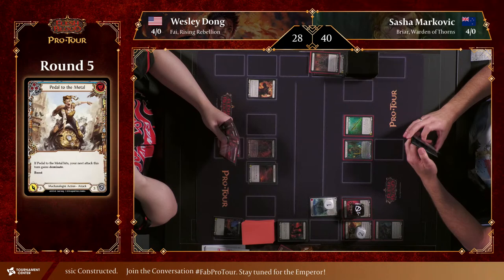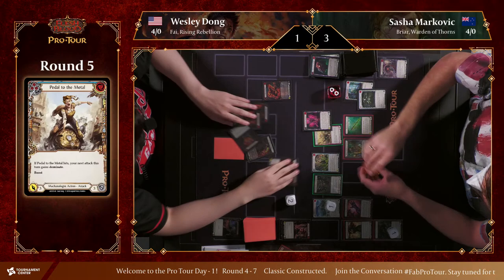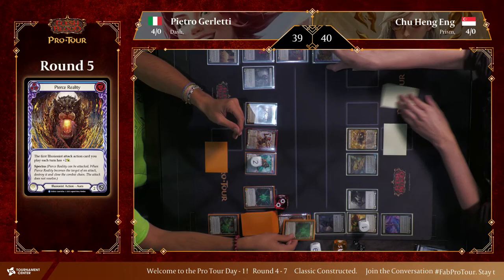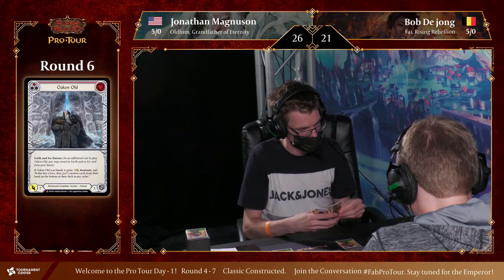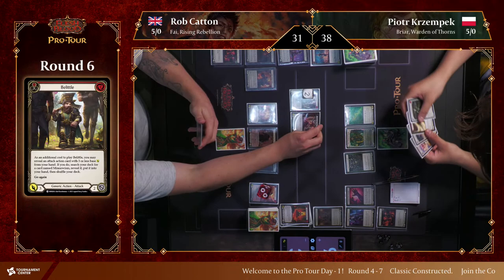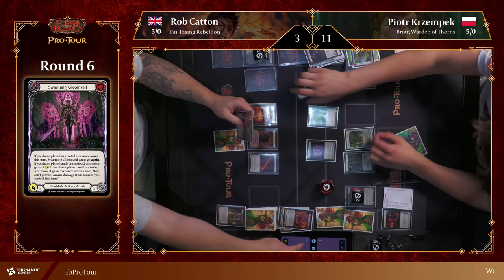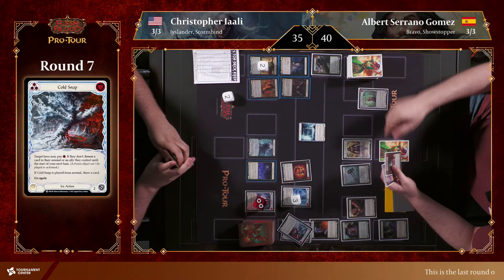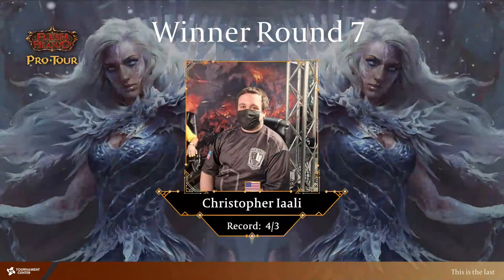Flesh and Blood Pro Tour - Day 1 part II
The Flesh and Blood Pro Tour has touched down in Lille! Join us to watch all the action as players battle it out in this $100,000 tournament!